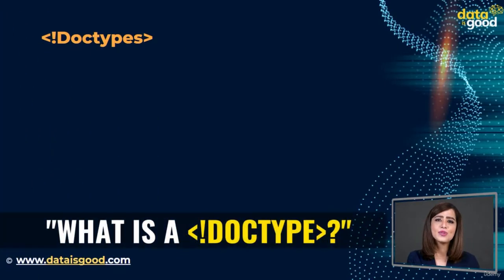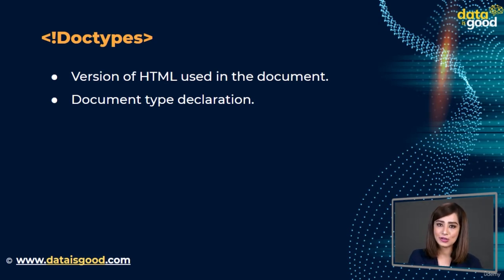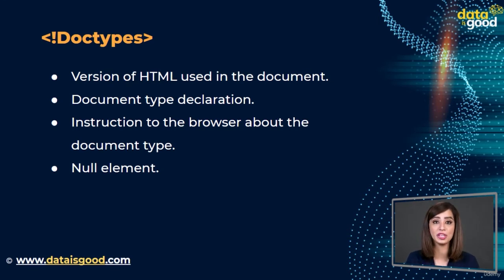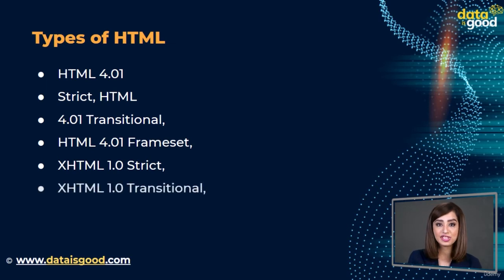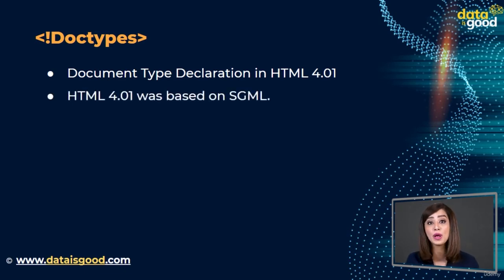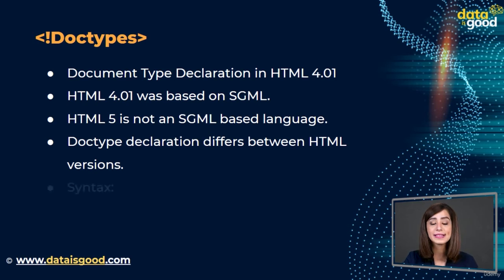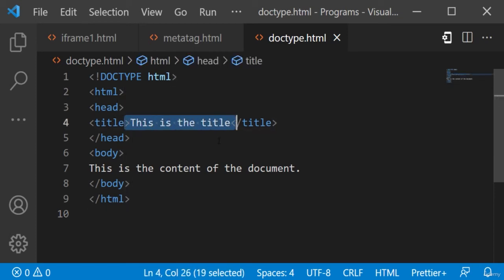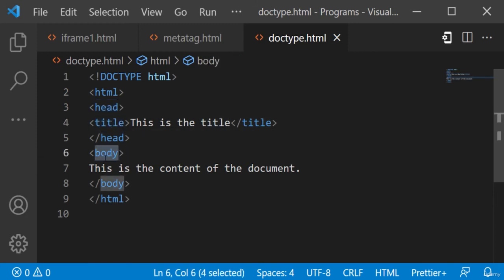7 HTML Doctypes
In this video we are going to learn phishing techniques and social engineering to compromise a system.

COURSE OUTLINE:
Reconnaissance – (Passive)information gathering techniques and methods.
Scanning - (Active)information gathering techniques and methods.
Learn Kali - learn to install and use KALI LINUX operating system(OS).
Network Hacking - different hacking methods to explore networks.
Social Engineering - (Non-technical attack)Hacking into systems by interacting with the target
Vulnerability and Exploit - Identifying weaknesses to get control of system
Wireless Hacking - Hacking and pen-testing wireless devices
Buffer Overflow - Exploiting weaknesses of application to get control of the system.
Web Application Hacking - Techniques and methods to take control of the website (Sql-Injection, XSS and more)
Malicious Code -  Utilizing viruses to hack systems.
Dos Attacks - Utilizing Dos and DDos attacks
Bypassing Security - Learn to bypass different security measures in computers.